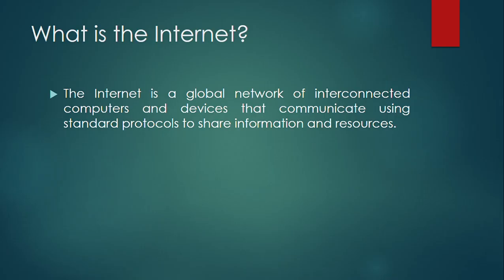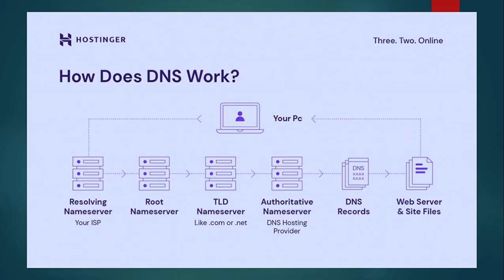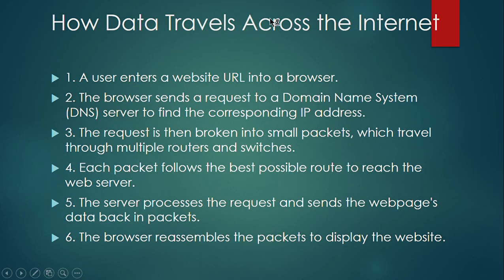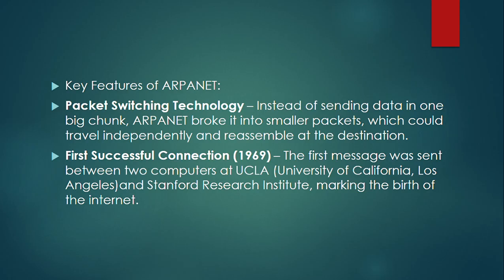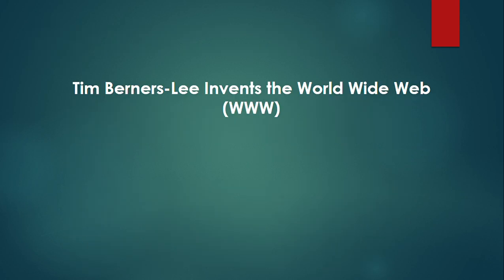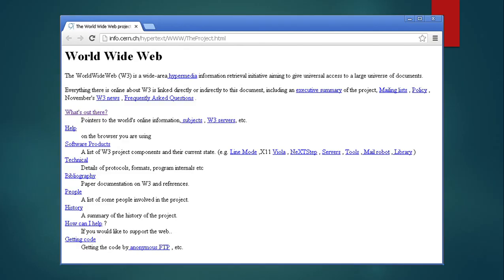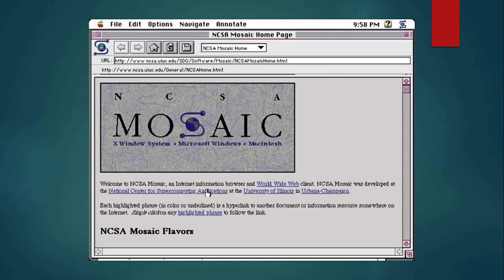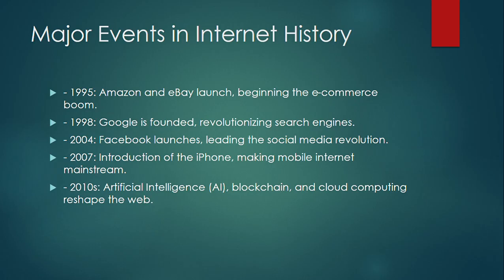PowerPoint Slide Show How the Internet Works & A Visual History pptx 2025